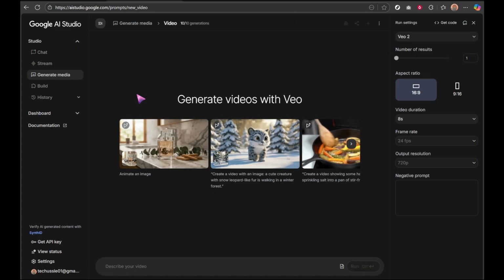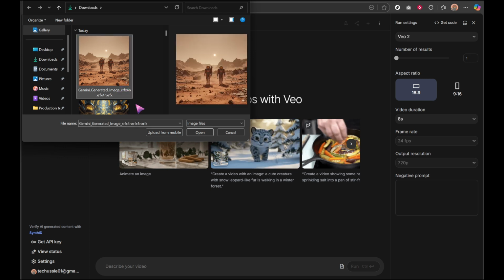How to Use Nano Banana for AI Filmmaking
Turn your ideas into short films! 🎬 Learn how to use Nano Banana for AI filmmaking.
You’ll learn how to:

Create storyboards and scenes

Generate cinematic frames

Animate visuals for storytelling
📌 Perfect for filmmakers and storytellers.